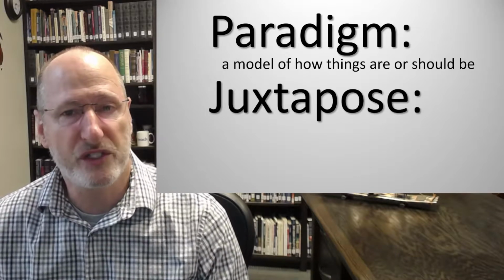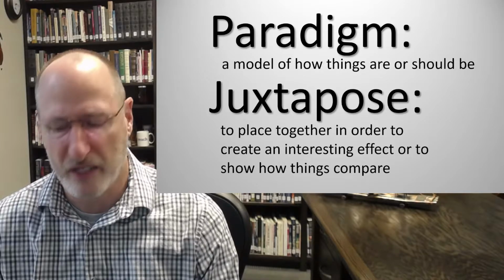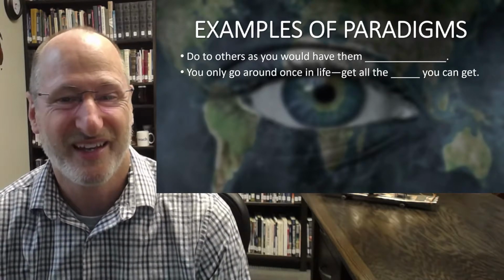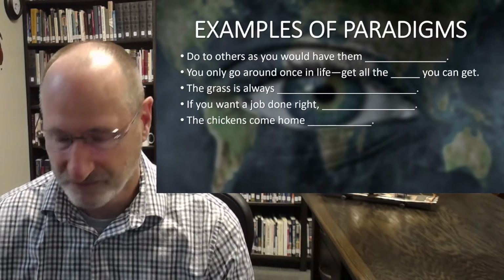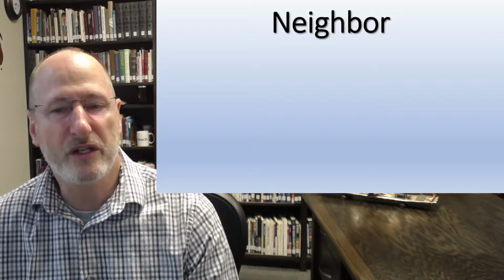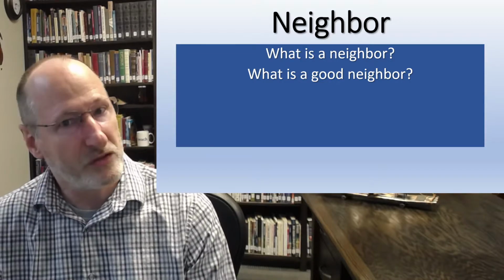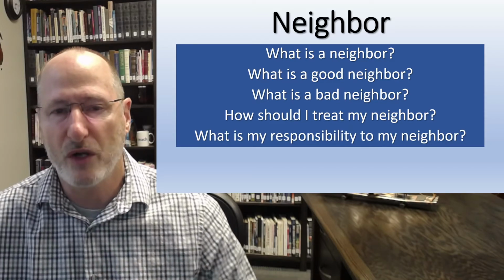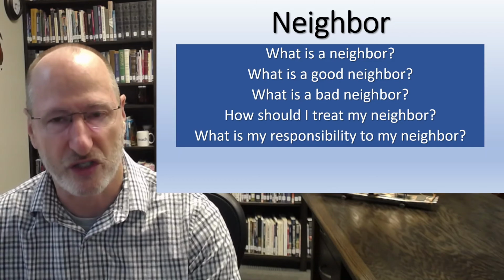081 GSA Paradigm Juxtaposition